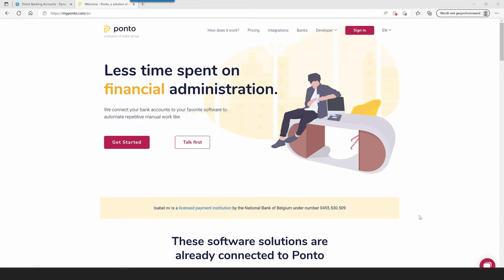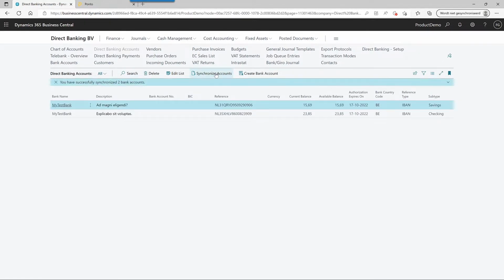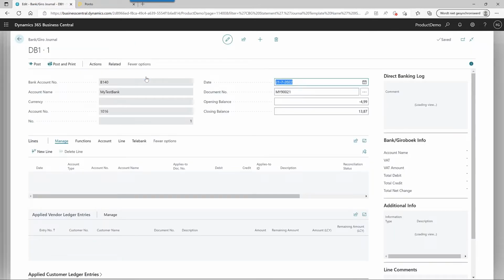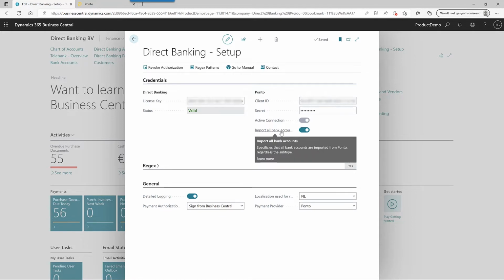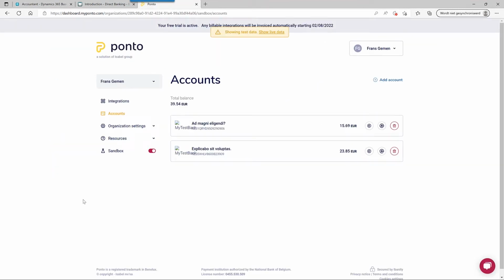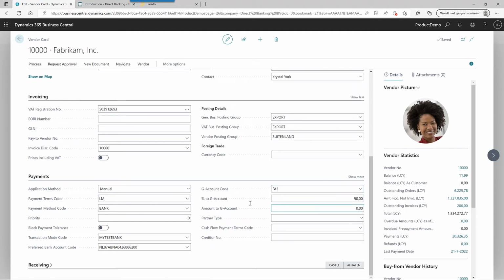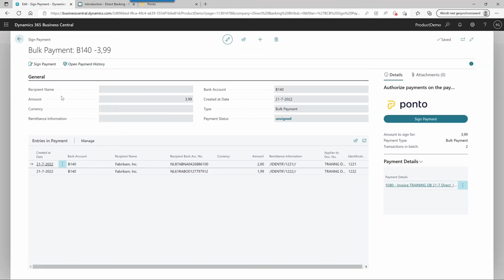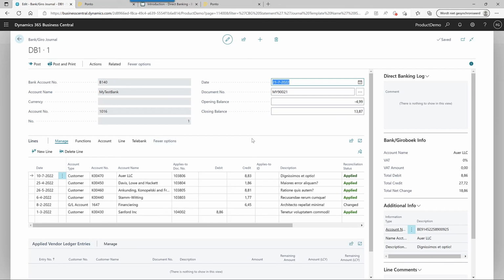Training video Direct Banking | Automate your banking, initiate payment from Business Central | idyn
In this training video, we'll show you in detail how to set up and use Direct Banking for Microsoft Dynamics 365 Business Central. This video can be helpful for new Direct Banking users or partners of idyn to set up their accounts.

Automate your banking processes within Microsoft Dynamics 365 Business Central using Direct Banking. Available for NL and BE localization. Most European banks are connected through the Ponto platform.
Examples of Dutch banks: ABN-AMRO, Rabobank, ING, Triodos, Knab, ASN Bank, SNS Bank, RegioBank and Bunq.
Examples of Belgian banks: KBC, AXA Bank, Belfius, bpost bank, BNP Paribas Fortis, ING, ABN-AMRO, Triodos, Rabobank, BBVA.

Timestamps:
00:00-00:14 Intro
00:14-03:14 Activate your Ponto account
03:14-03:47 Direct Banking setup
03:47-06:34 Activate your bank accounts
06:34-08:23 Create reconciliation lines
08:23-10:30: Automatically applied reconciliation lines
10:30-11:09: Create a bank account for customers
11:09-12:03: Add comments
12:03-14:26: Direct Banking setup card
14:26-16:05: Regex functionality
16:05-19:33: Payment setup
19:33-27:04: (Bulk) Payments via Ponto
27:04-28:34: Job queue entries
28:34-08:54: Outro